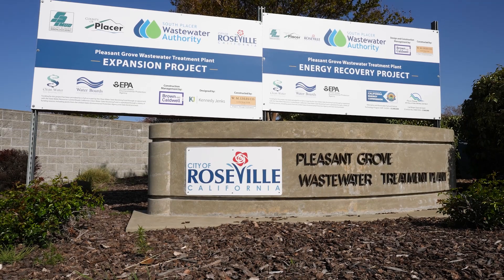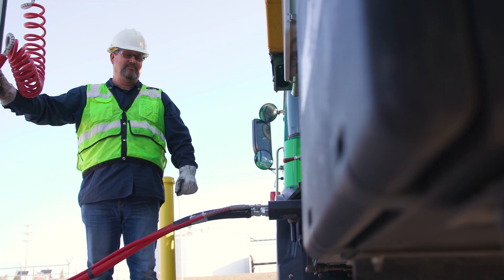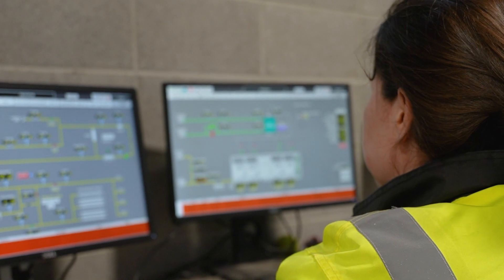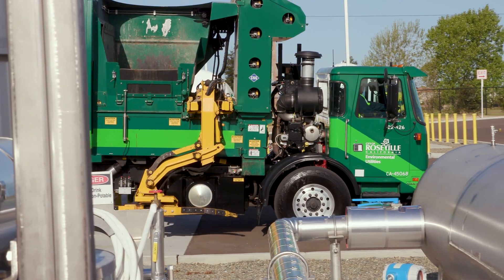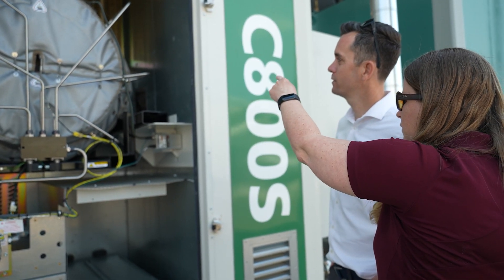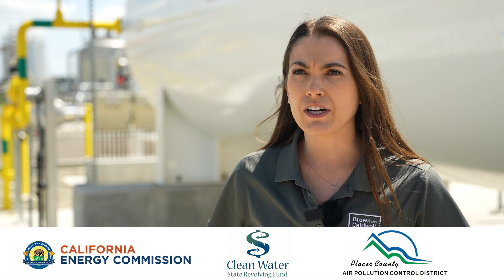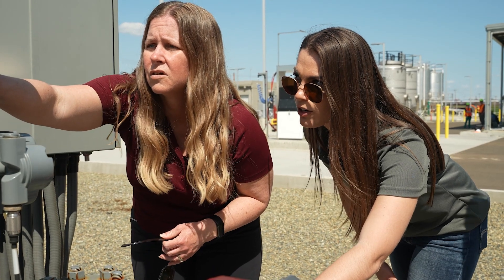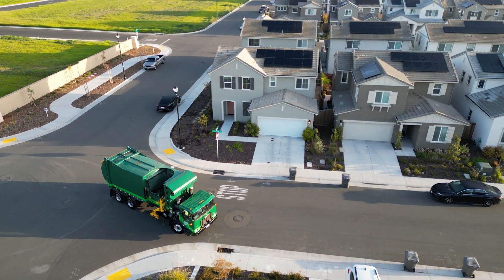New energy recovery facility fights climate change with renewable vehicle fuel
At the Pleasant Grove Wastewater Treatment Plant in Roseville, CA, a new revolutionary energy recovery facility is recycling organic waste to power the city’s trash and recycling fleet with renewable natural gas. The new addition will help decrease greenhouse gas emissions and mitigate the effects of climate change.